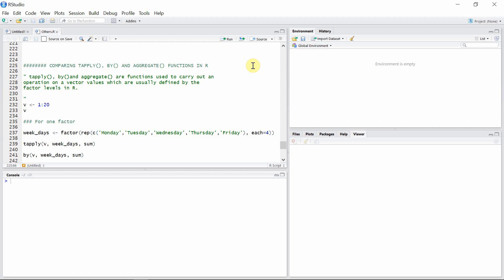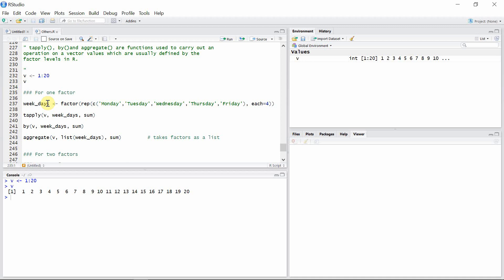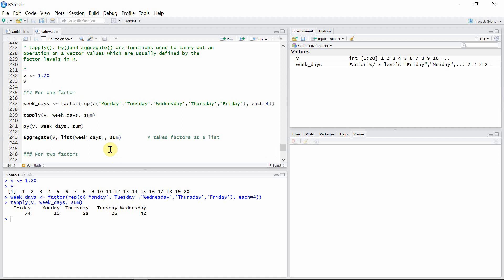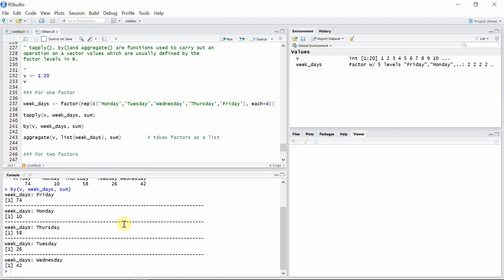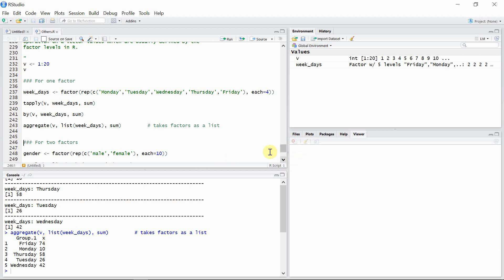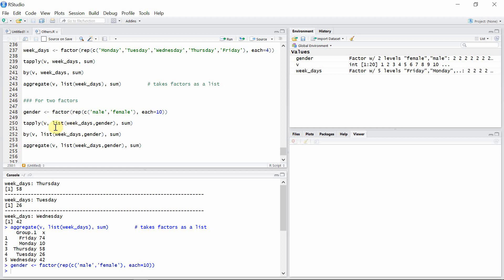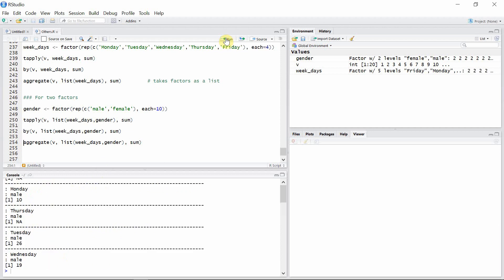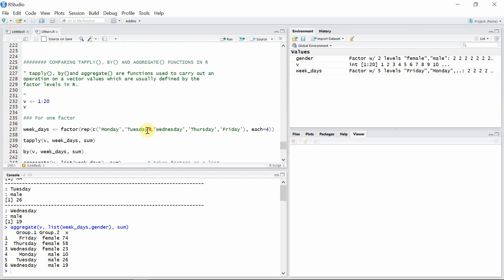Comparing tapply( ), for( ) and aggregate( ) functions in R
This R tutorial compares three functions tapply, for and aggregate which are used for different operations on vector values that are defined by factor levels.